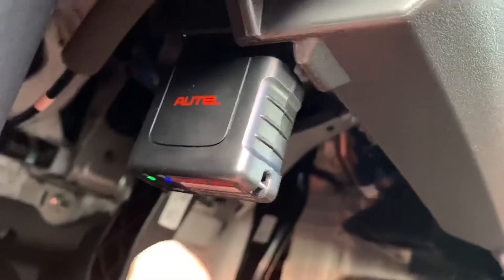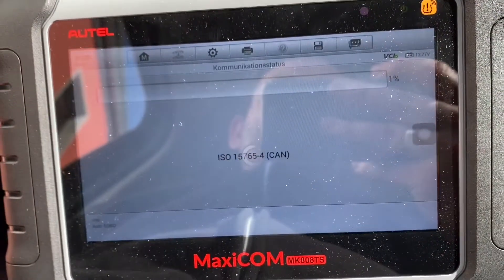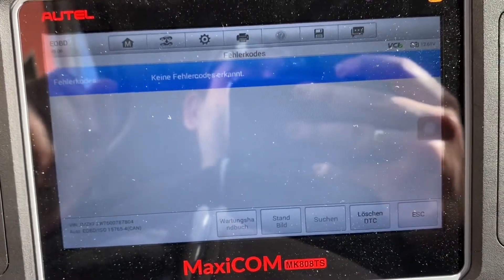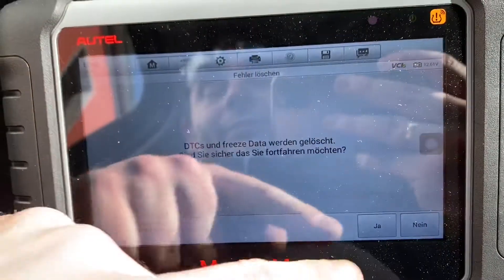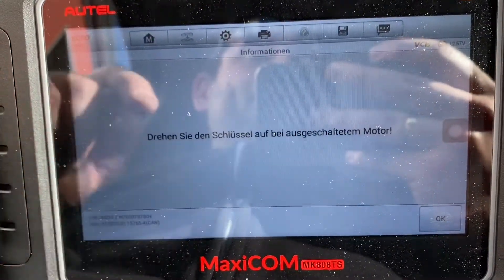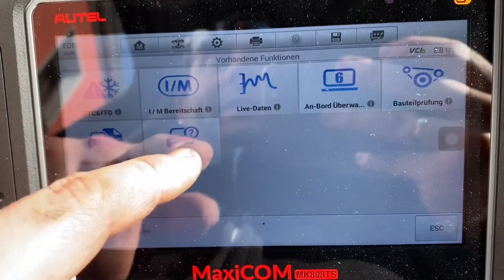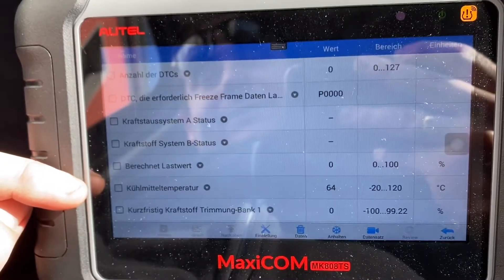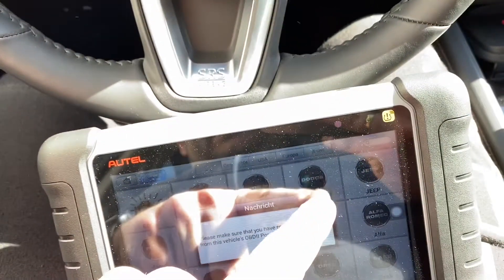How to use an OBD2 scanner to read error codes with OBD scan tool malfunction code Mazda CX-5 DIY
Device:

OBD Scanner

Autel MX808-TPMS Complete TPMS Services Systems TS608 Pro/MX808TS/MK808TS OBD2 Maxcheck Maxicom Diagnostic Scan Tool With Extra MX Sensor

features and functions of the older MK808/MX808/MX808BT and the MaxiCheck Pro combined into one Android-based tablet that offers more service functions than the either of the older units.
INTELLIGENT DIAGNOSIS: This superior Autel scan tool MX808TS offers you the unparalleled performance in reading/clearing DTCs and viewing live data stream of all systems, also the special functions like Oil Reset, TPMS, IMMO, EPB, BMS etc. services for speeding you vehicle diagnosis.
ADVANCED FEATURES: In comparison with the Autel MK808BT, this TPMS tool comes with a VCI box for quick and easy connection, and it is characterized by the complete TPMS function including TPMS sensors activation and Autel MX-Sensors programming for better user experience.
EXTENSIVE COVERAGE: Autel MX808TS, compatible with most Asian, US and EU vehicle models after 1996, comes with a reasonable price and simple operation, which makes it suitable for both mechanics and the DIYers who are interested in vehicle’s repair and maintenance work.